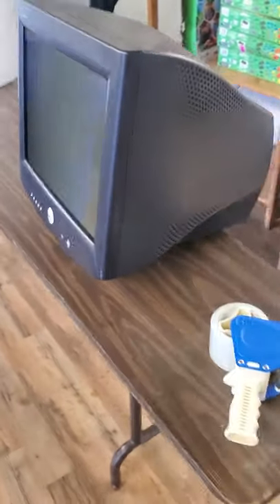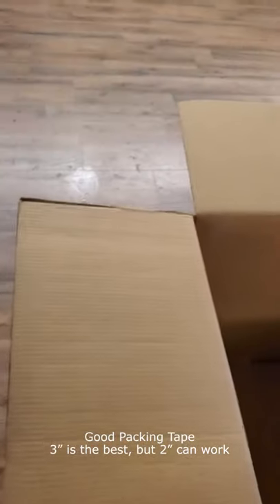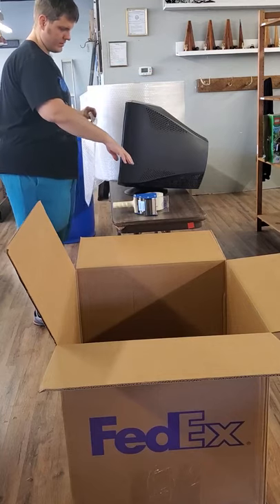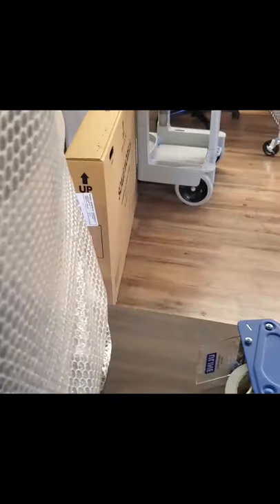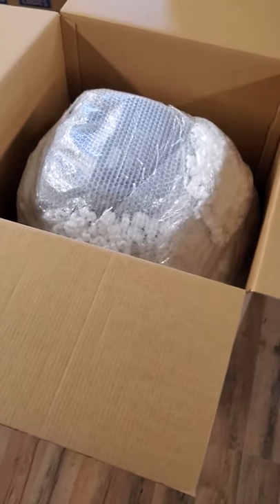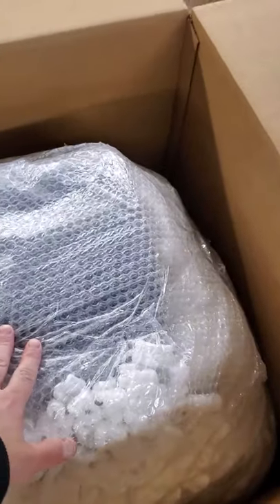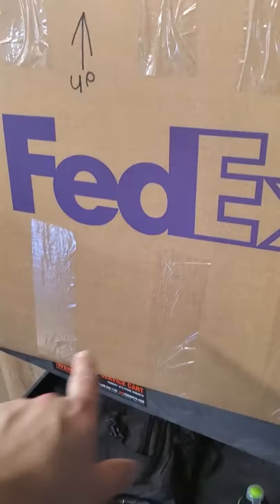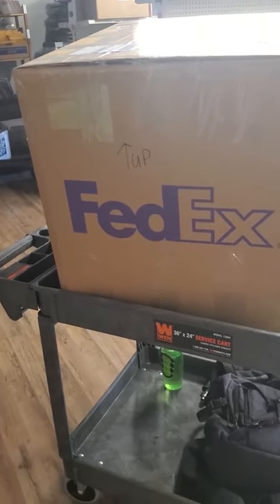How To Pack & Ship A CRT Monitor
We are a husband and wife duo that sells on eBay, our own website, Amazon, and Etsy.

We are focusing on NOS car parts, lawnmower parts and locksmith hardware.